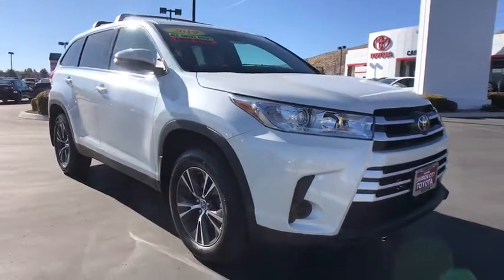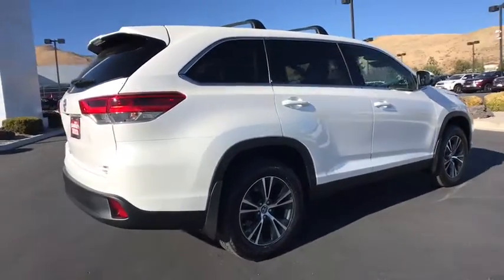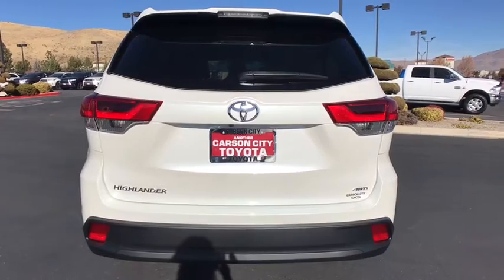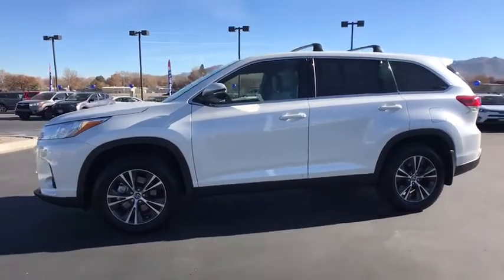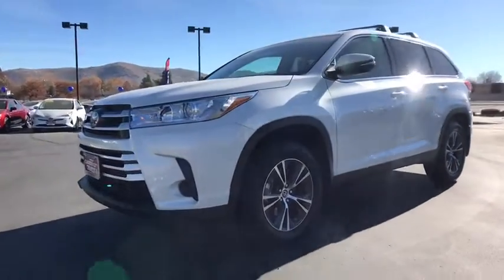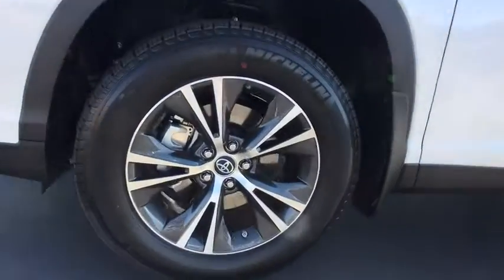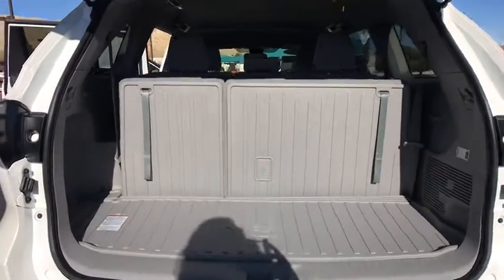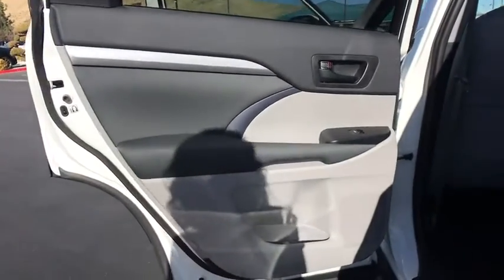2019 Toyota Highlander Carson City, Reno, Northern Nevada, Dayton, Lake Tahoe, NV 143665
Used 2019 Toyota Highlander available in Carson City, Nevada at Carson City Toyota. Servicing the Reno, Northern Nevada,  Dayton, Lake Tahoe, NV area.

You will love the features of this  2019 Toyota Highlander. This vehicle is an outstanding buy with fewer than 5000 miles on the odometer. Here's a sleek and sporty Toyota Highlander your family will love. From its safety and driver assistance tech to its multiple climate control zones and infotainment system, this smooth-riding, quiet, roomy, 3-row crossover offers the capability and creature comforts to help you make the most of every road trip.  These are just some of the great options this vehicle comes with: Lane Keeping Assist, Tire Pressure Monitoring System, Stability Control, Traction Control, Tire Pressure Monitoring System, Daytime Running Lights, Trip Computer, Engine Immobilizer, Rear air conditioning (independently controlled), Rear headrests (3), Rear door type (liftgate), Rear bumper color (black), Rear brake type (disc), Rear brake diameter (12.2), Rear air conditioning zones (single), Reading lights (front), Rear HVAC w/Separate Controls, Rear Cupholder, Rear Child Safety Locks, Reading lights (rear). Make every drive all that it can be in this comfortable and capable Highlander. Our team is committed to giving you the best possible customer service. Why not stop by for a test drive today?
1370# Maximum Payload,150 Amp Alternator,19.2 Gal. Fuel Tank,2 12V DC Power Outlets,2 LCD Monitors In The Front,2 Seatback Storage Pockets,2-stage unlocking doors,3.003 Axle Ratio,4-Wheel Disc Brakes w/4-Wheel ABS  Front Vented Discs  Brake Assist  Hill Descent Control and Hill Hold Control,4WD type (on demand),60-40 Folding Split-Bench Front Facing Manual Reclining Fold Forward Seatback Rear Seat w/Manual Fore/Aft,ABS (4-wheel),ABS And Driveline Traction Control,Air Filtration,Air filtration,Airbag Occupancy Sensor,Airbag deactivation (occupant sensing passenger),Alternator (150 amps),Analog Display,Antenna type (element),Anti-theft system (engine immobilizer),Armrests (rear center with cupholders),Armrests (rear folding),Assist handle (front),Assist handle (rear),Automatic Full-Time All-Wheel Drive,Autonomous braking,Auxiliary oil cooler,Auxiliary transmission fluid cooler,Axle ratio (3.00),Battery saver,Black Wheel Well Trim,Body side reinforcements (side impact door beams),Body-Colored Door Handles,Body-Colored Front Bumper,Body-Colored Power Heated Side Mirrors w/Manual Folding and Turn Signal Indicator,Body-Colored Rear Bumper w/Black Rub Strip/Fascia Accent,Braking assist,Camera system (rearview),Cargo Space Lights,Cargo area light,Carpet Floor Trim,Center console (front console with armrest and storage),Center differential (mechanical),Child safety door locks,Child seat anchors (LATCH system),Chrome Side Windows Trim,Clearcoat Paint,Clock,Cloth Door Trim Insert,Compact Spare Tire Stored Underbody w/Crankdown,Conversation mirror,Courtesy lights (door),Cruise Control w/Steering Wheel Controls,Cruise control (adaptive),Crumple zones (front),Crumple zones (rear),Cupholders (front),Cupholders (rear),Cupholders (third row),Curtain 1st  2nd And 3rd Row Airbags,Day-Night Rearview Mirror,Daytime running lights,Deep Tinted Glass,Delayed Accessory Power,Digital odometer,Distance Pacing,Door handle color (body-color),Door trim (cloth),Double Wishbone Rear Suspension w/Coil Springs,Drive mode selector,Driver And Passenger Visor Vanity Mirrors w/Driver And Passenger Illumination  Driver And Passenger Auxiliary Mirror,Driver Foot Rest,Driver Knee Airbag and Passenger Cushion Front Airbag,Driver Seat,Driver information system,Driver seat manual adjustments (6),Driver seat manual adjustments (height),Driver seat manual adjustments (reclining),Dual Stage Driver And Passenger Front Airbags,Dual Stage Driver And Passenger Seat-Mounted Side Airbags,Easy entry (manual rear seat),Electric Power-Assist Speed-Sensing Steering,Electroluminescent instrumentation,Electronic Stability Control (ESC),Electronic brakeforce distribution,Electronic messaging assistance (voice operated),Electronic messaging assistance (with read function),Emergency locking retractors (front),Emergency locking retractors (rear),Emergency locking retractors (third row),Energy absorbing steering column,Engine Immobilizer,Engine Oil Cooler,Engine: 3.5L V6 w/D-4S,Exhaust tip color (stainless-steel),External temperature display,Fabric Seat Trim,Fade-To-Off Interior Lighting,Fixed 60-40 Split-Bench 3rd Row Seat Front  Manual Recline  Manual Fold Into Floor  3 Manual and Adjustable Head Restraints,Fixed Rear Window w/Fixed Interval Wiper and Defroster,Floor mater